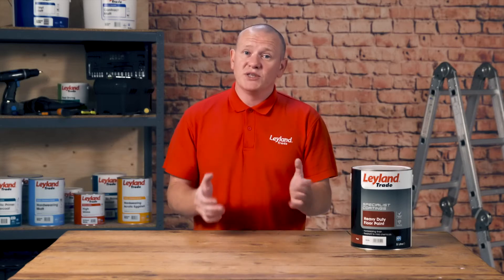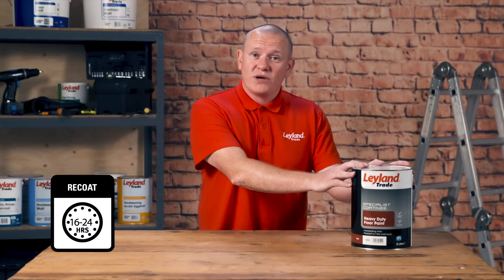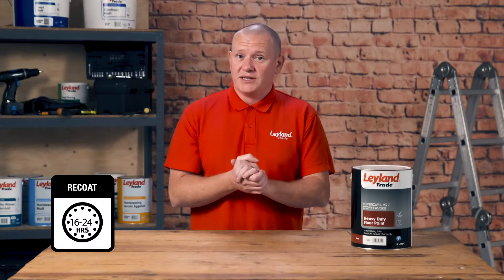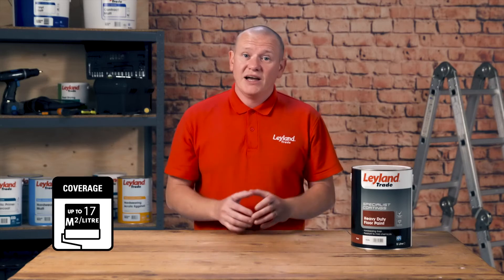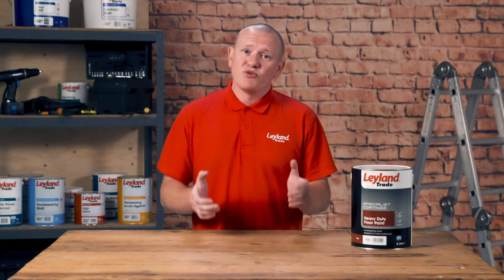Leyland Trade - Product Focus - Heavy Duty Floor Paint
Leyland Trade Heavy Duty Floor Paint provides a hardwearing, durable, satin finish. Designed to take repeated cleaning and ideal for use on any concrete or wooden surfaces. There is no need for a separate primer or sealer  - just dilute the Leyland Trade Heavy Duty Floor Paint with 10% White Spirit as your first coat. Cars can be placed on the painted surface after 10 days.
for Clear.